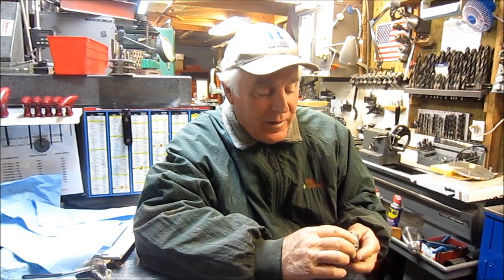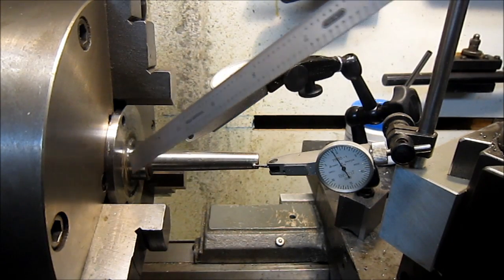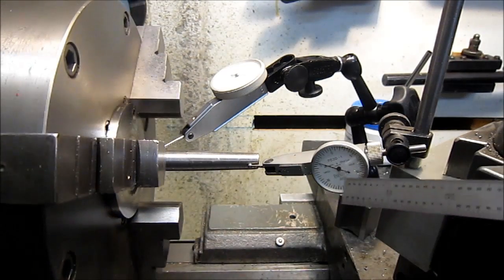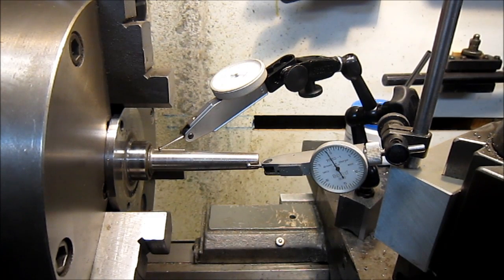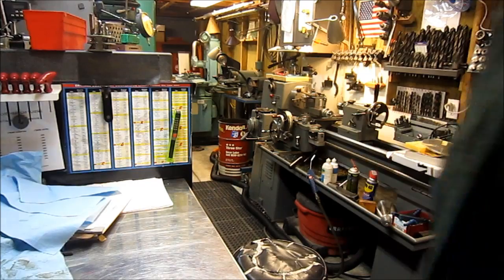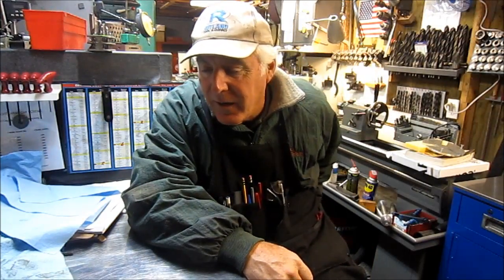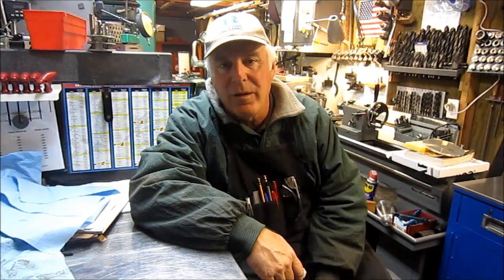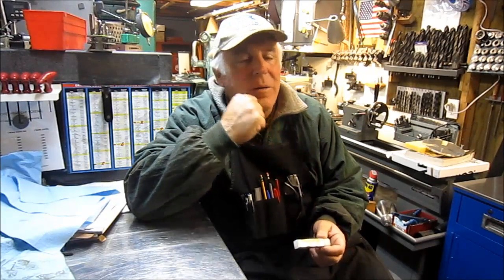Quickie 22 Communication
Quick review of a start of a project--picking up a taper and I have some (screwball) fun sharing a story regarding communication.

Hope you enjoy. just having fun